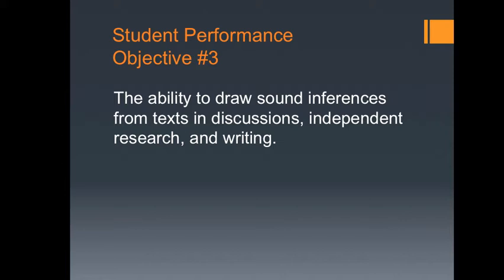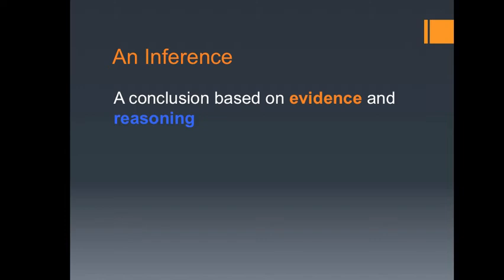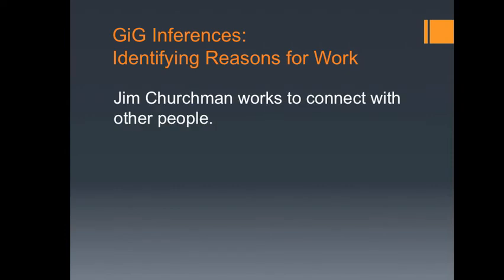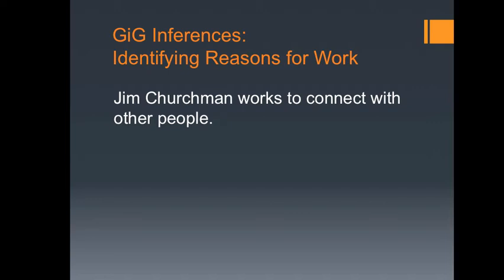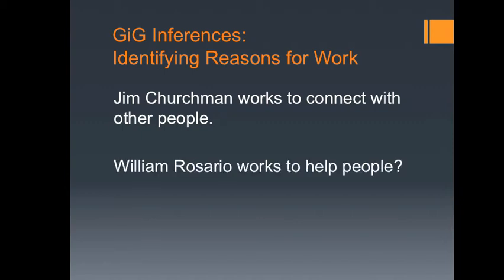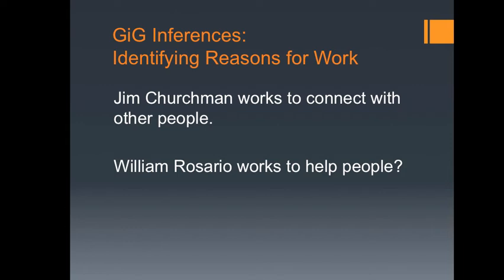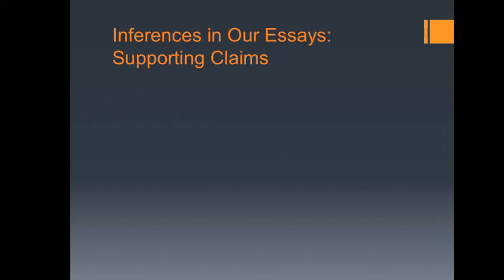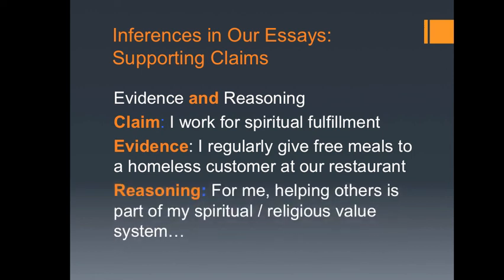Sound Inferences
Table of Contents:

00:00 - Inferences
00:10 - Student Performance Objective #3
00:45 - An Inference
01:18 - GiG Inferences: Identifying Reasons for Work
04:30 - Inferences in Our Essays: Supporting Claims
06:13 -